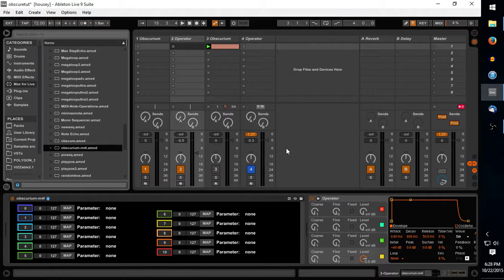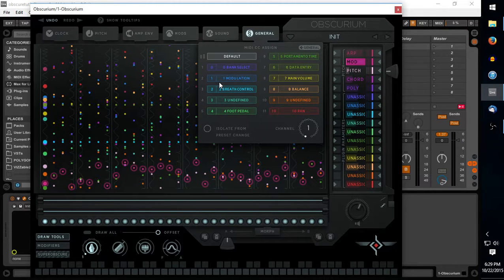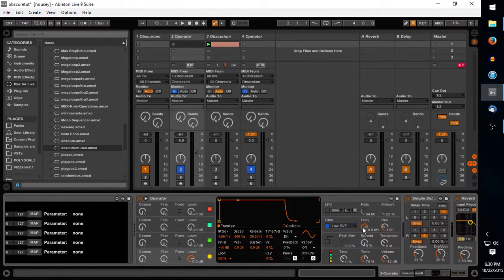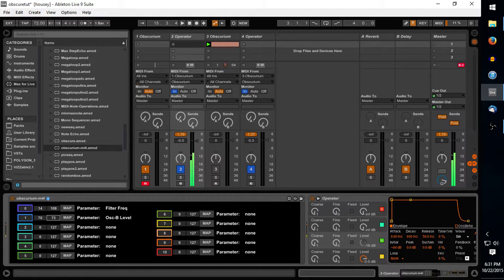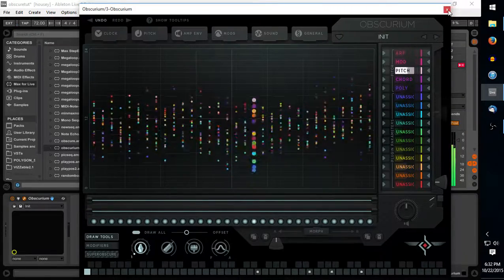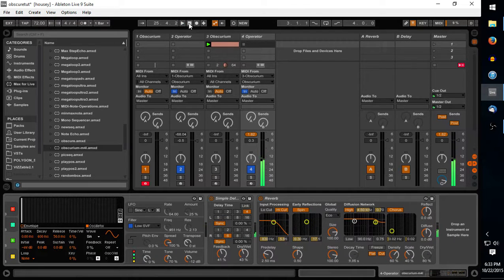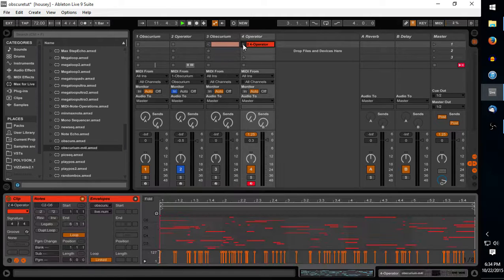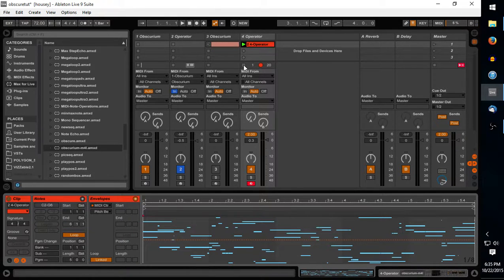Obscurium M4L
Control Ableton Live's native plugin parameters with Obscurium.